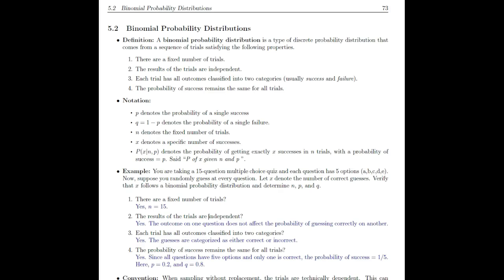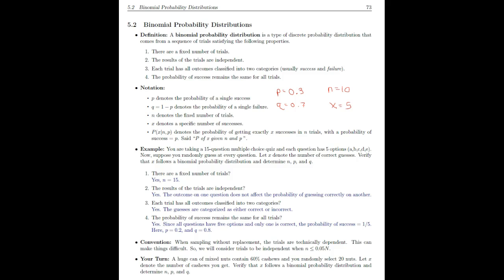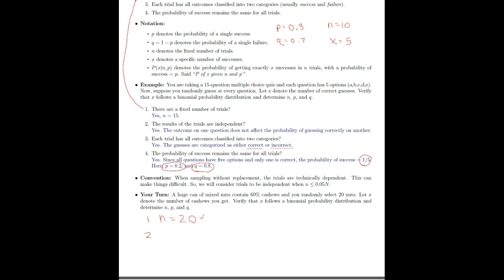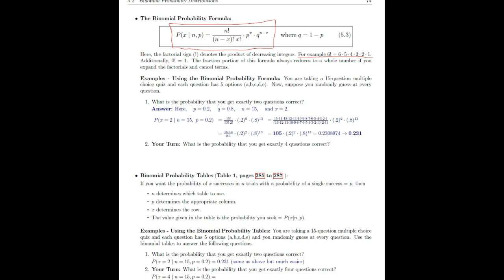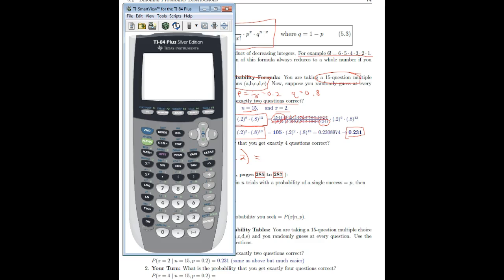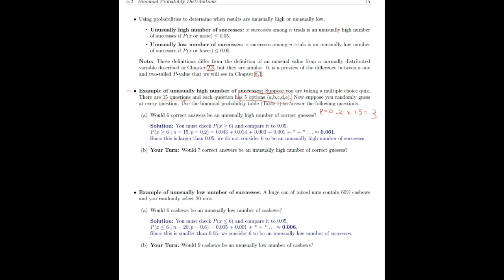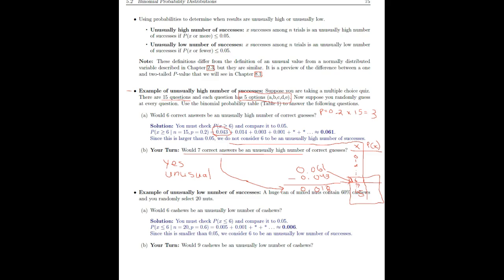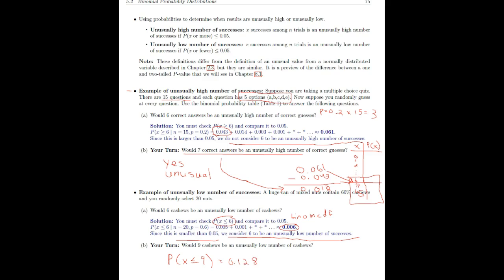Stevens Stats 5.2